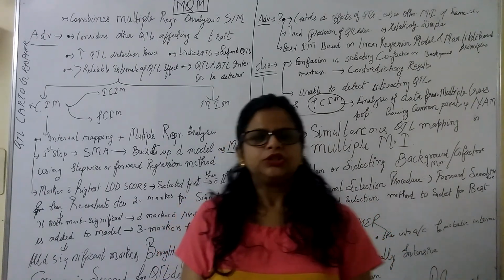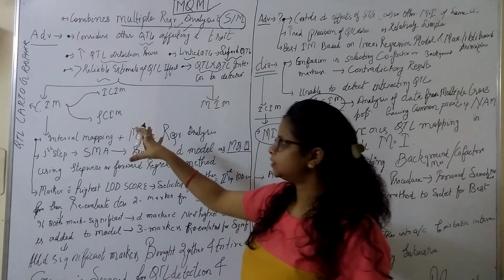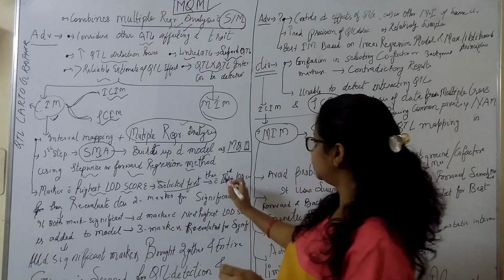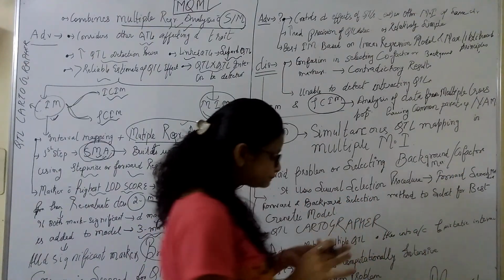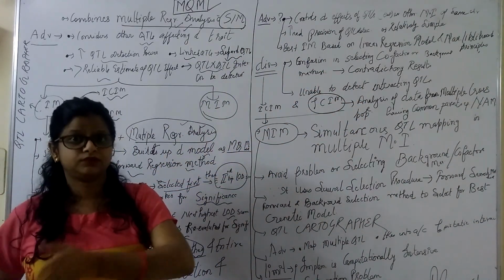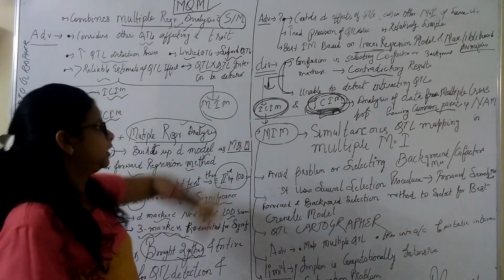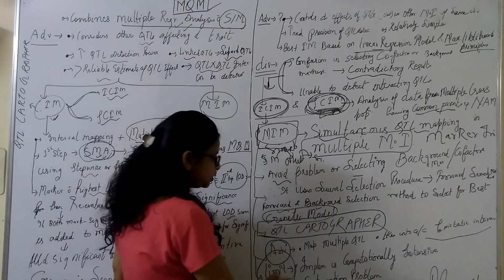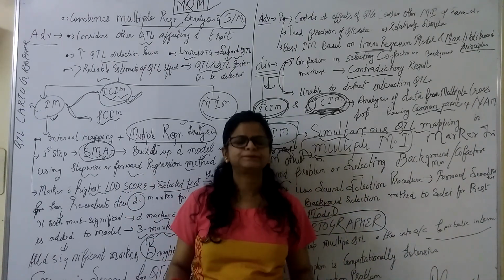QTL mapping Part 3 (QTL detection method)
This lectures presents you the method of detecting multiple QTLs simultaneously.